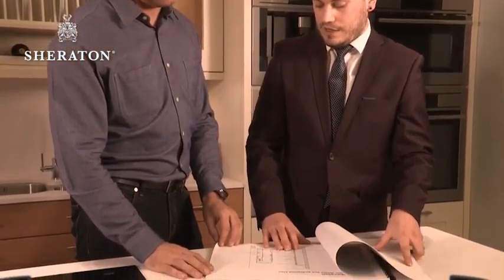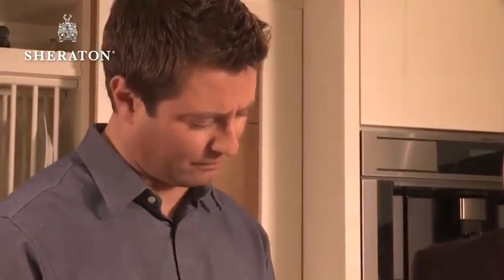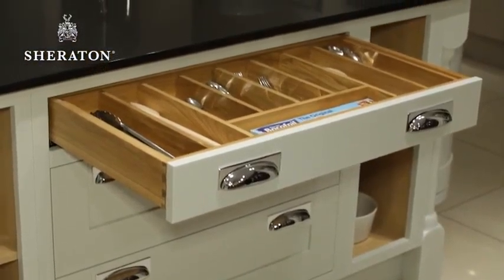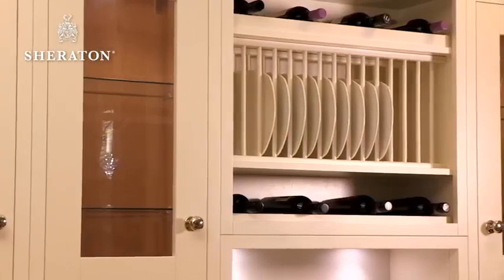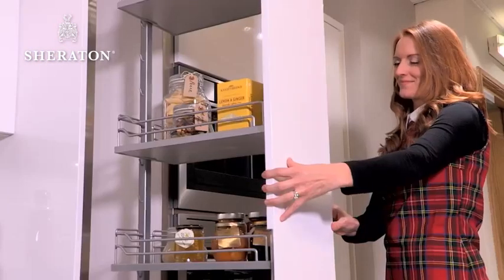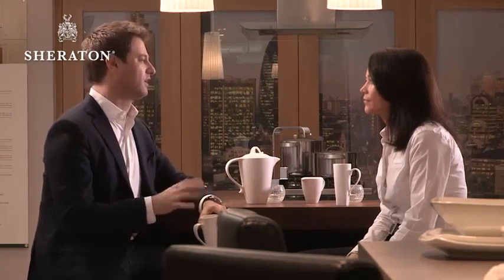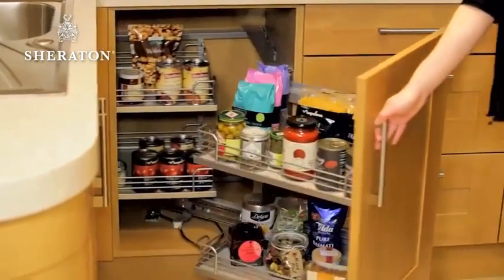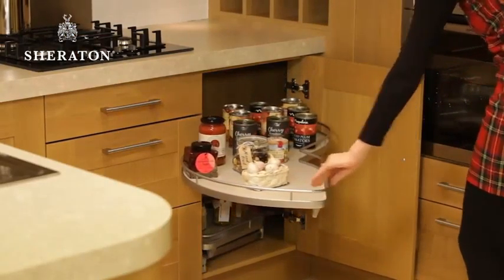Sheraton A Place For Everything